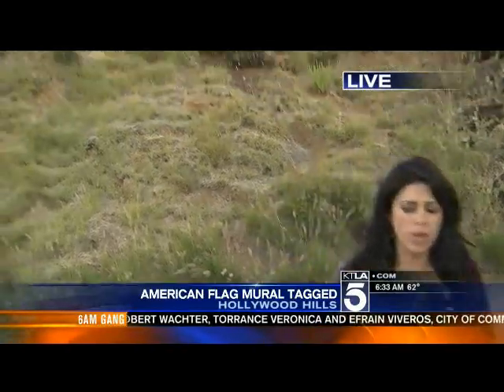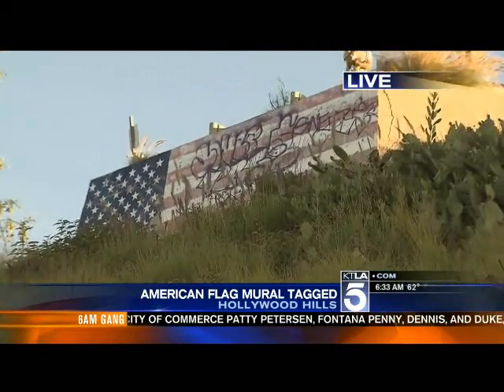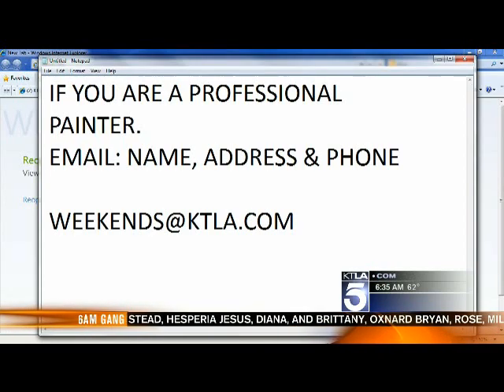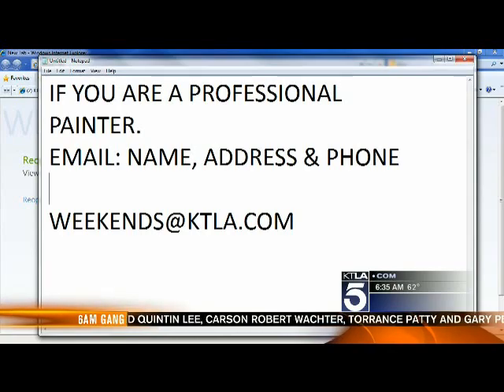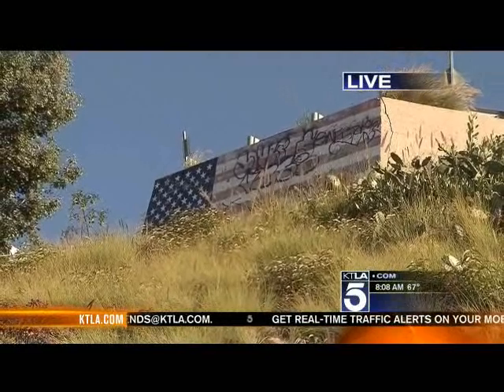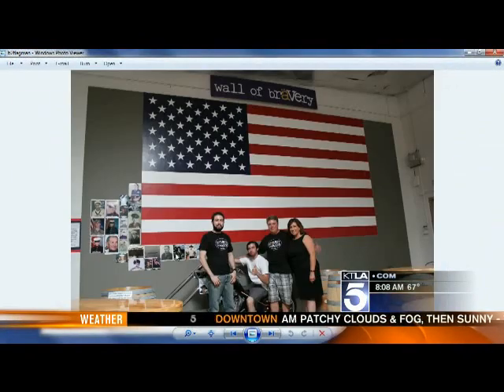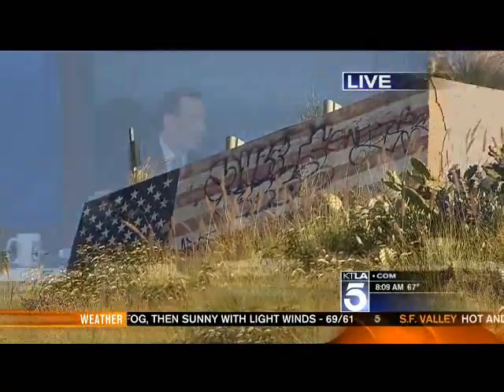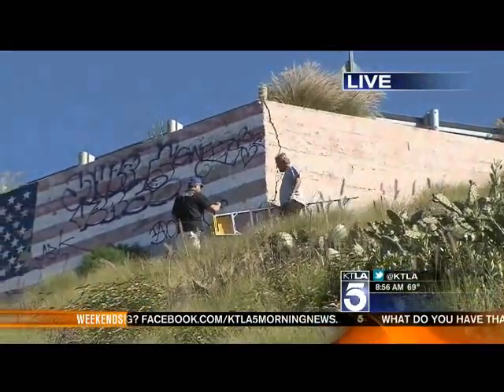KTLA Viewers Fix Flag